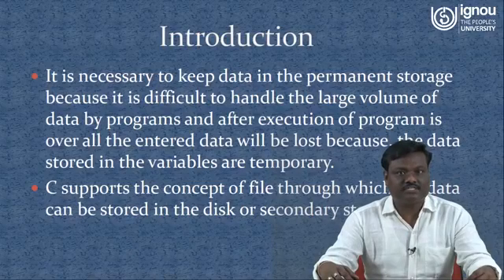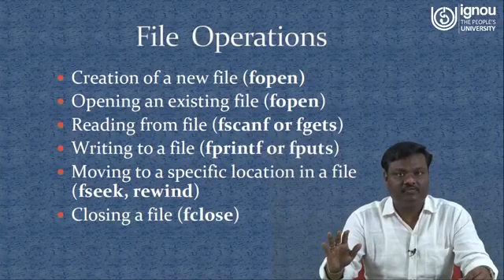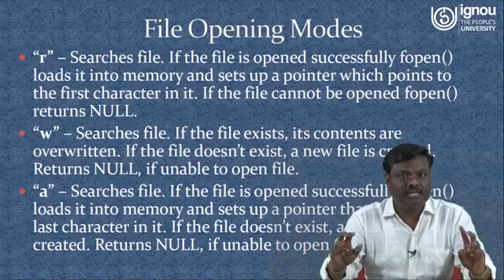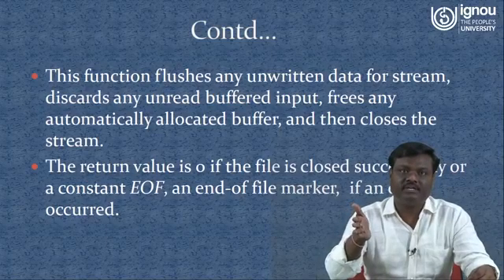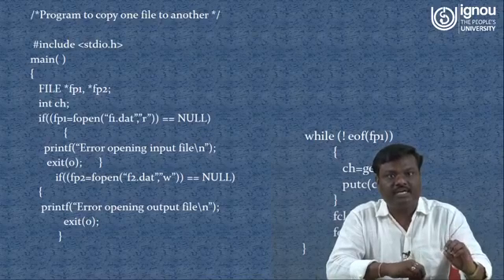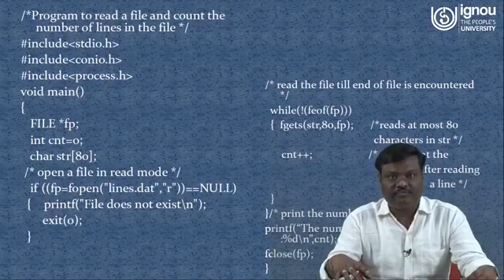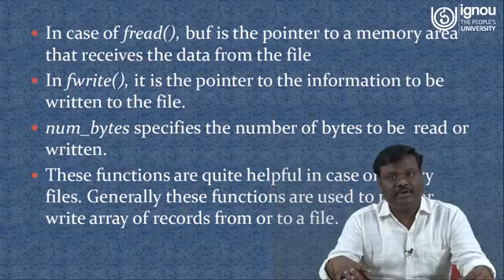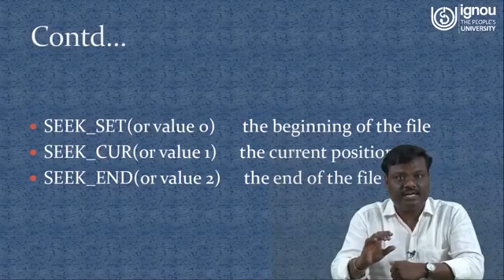IGNOU Live Session on "File Handling in C Programming" for BCA/MCA/PGDCA Students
Watch Live Session on "File Handling in C Programming"

Program: IGNOU BCA/MCA/PGDCA

Lecturer: Prof. Subrahmanyam, Director

Department: SOCIS, IGNOU, New Delhi, India